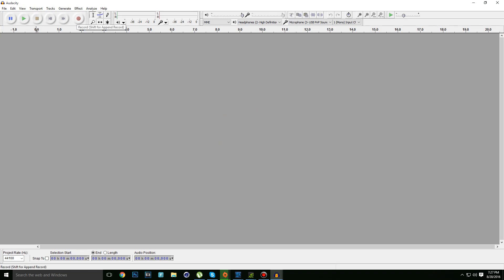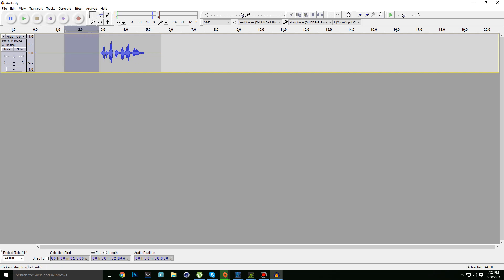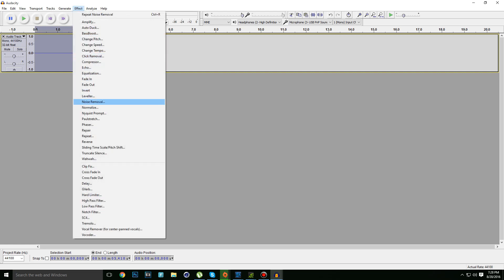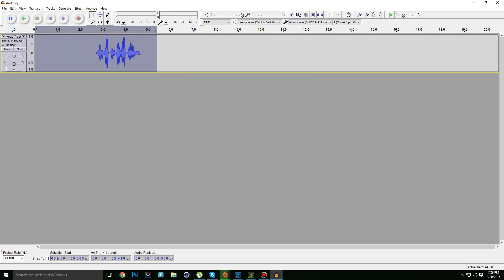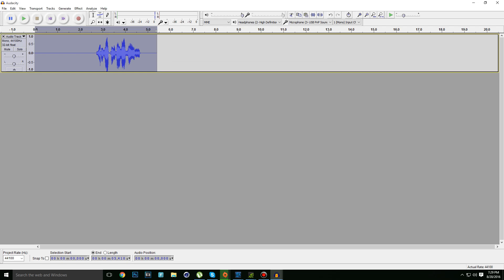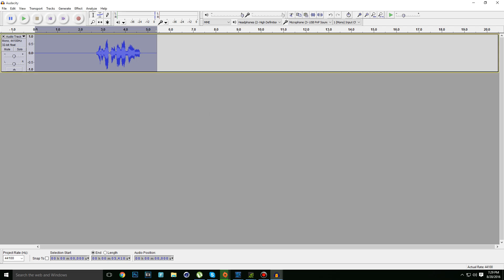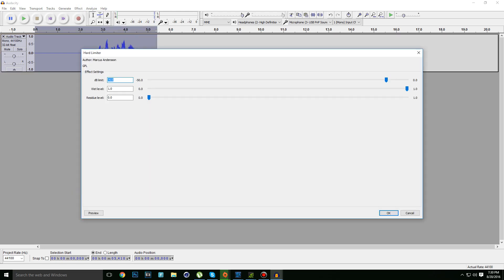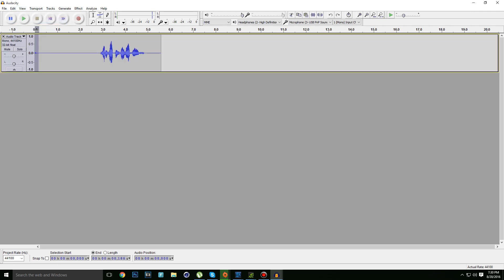Best Audacity Settings For BM 800 Condenser Mic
Today guys we are changing the settings of one of the best budget mics.And we are even going even to make it sound better.The sound will be edit in sony vegas.And the mic we that we'll be using is the BM 800 condenser mic. I hope guys that you like this tutorial.Thanks -Alex

contact skype username :  alexandar55cent

If you are wondering which are the other pc specs that i have?

SSD:Samsung SSD 850 EVO 250GB
GPU:GIGABYTE GV-N970WF3OC 4GB gtx 970
CPU:i5 4690k 3.5 GHZ
RAM:HyperX 16GB FURY DDR3 1600MHz CL10 KIT
CASE:NZXT H440 - Black and green
HDD:Western Digital 1TB Blue
MOTHERBOARD:Asrock Z97 pro4
POWER:EVGA SuperNOVA G2 750W